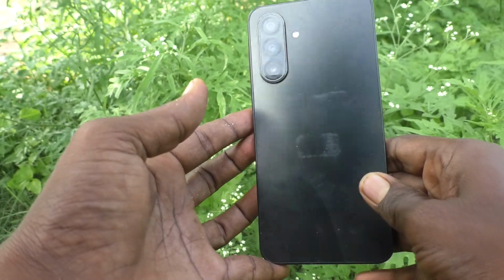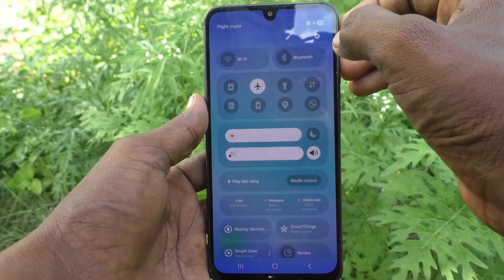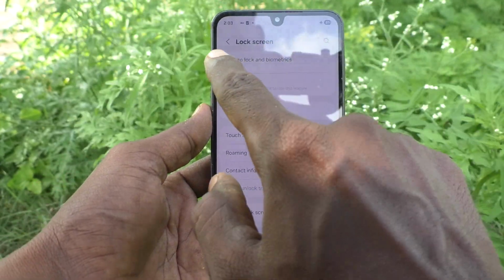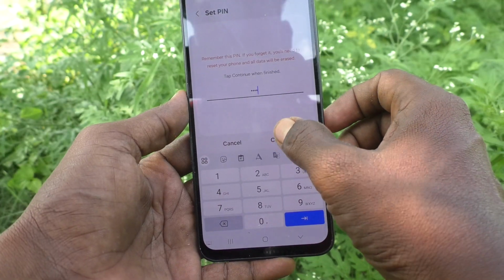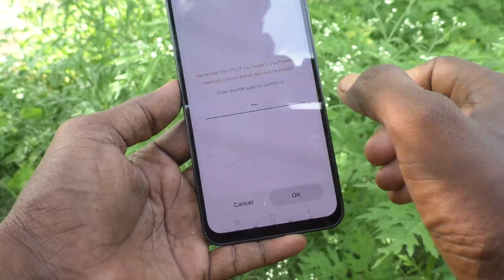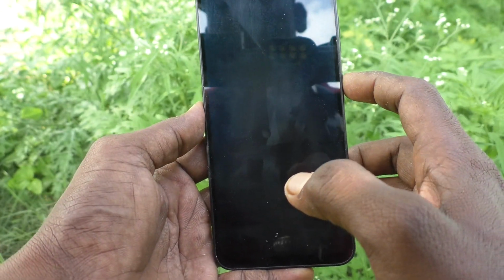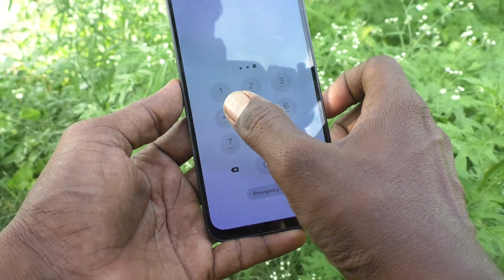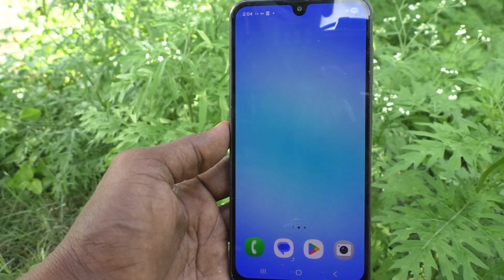How to set PIN lock password in Samsung Galaxy A17 5G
Samsung Galaxy A17 5G PIN lock screen password settings: Learn here how to set PIN lock password in Samsung Galaxy A17 5G smartphone

About Samsung Galaxy A17 5G Smartphone:
Battery: 5000 mAh with 25W fast charging.